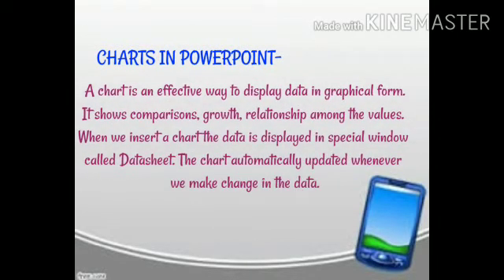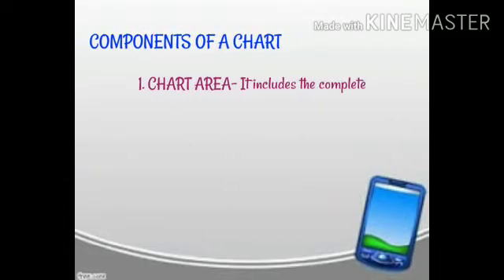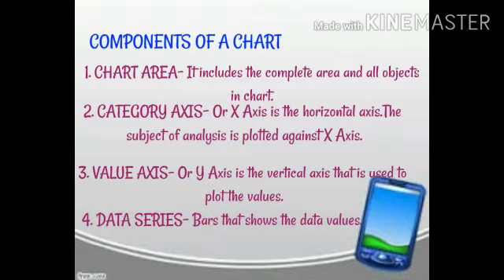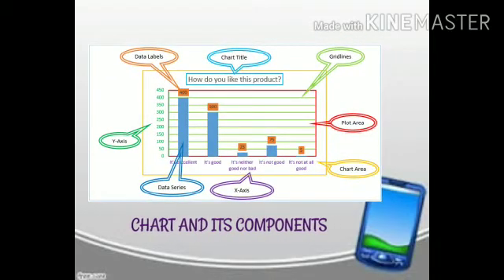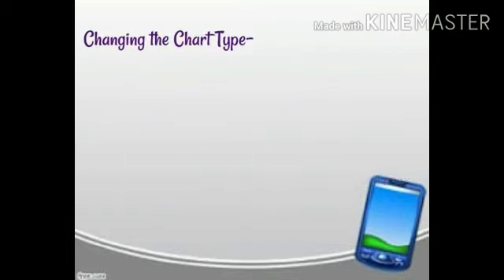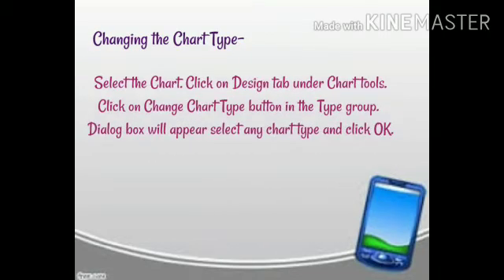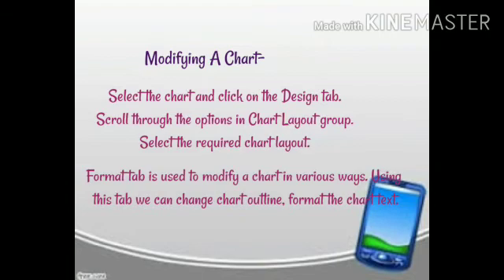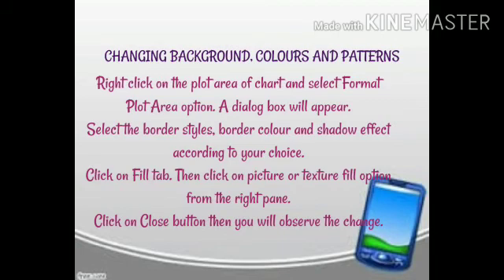Class 6 notes